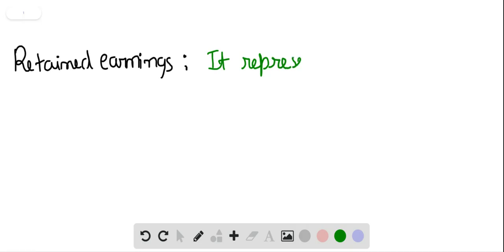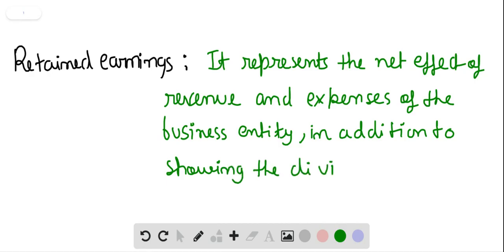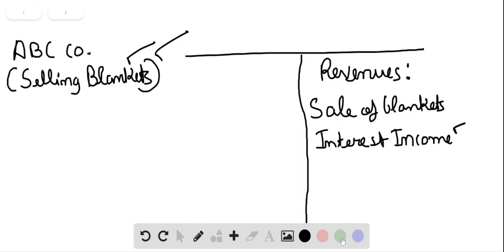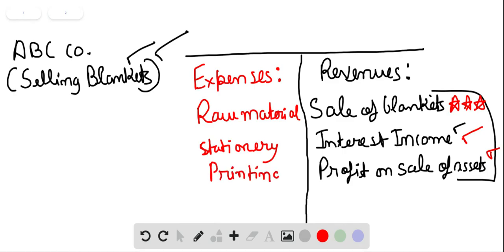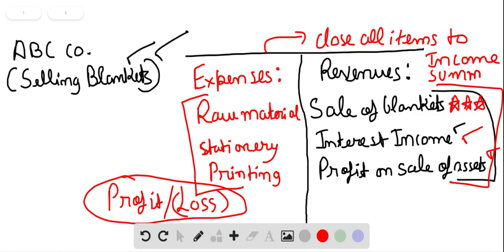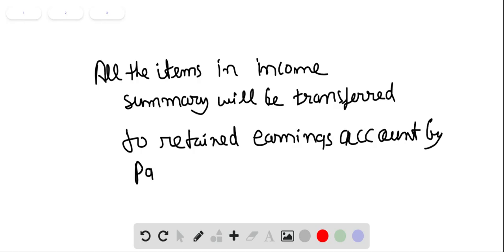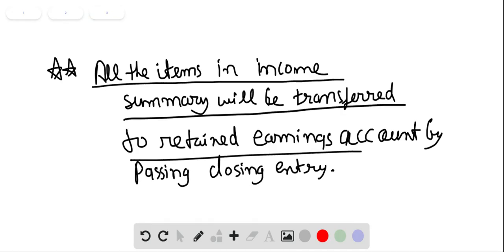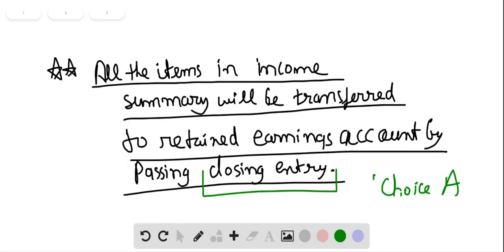If a journal entry includes a debit or credit to the Retained Earnings account, it is most likely wh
If a journal entry includes a debit or credit to the Retained Earnings account, it is most likely which of the following? A. a closing entry B. an adjusting entry C. an ordinary transaction entry D. outside of the accounting cycle